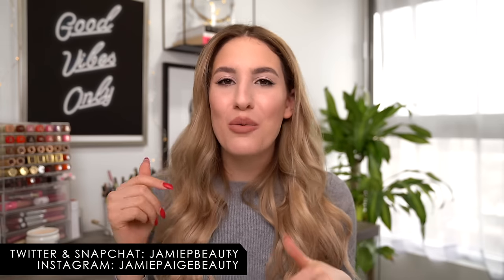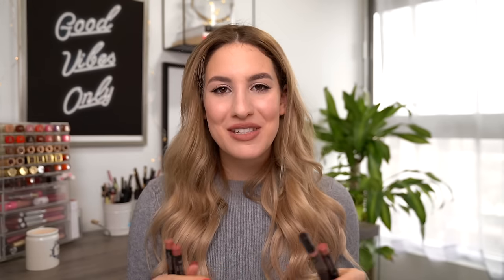BEST MATTE LIPSTICK I'VE EVER TRIED! | Non Drying & Longwearing | Jamie Paige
I have discovered the most gorgeous matte lipstick, and I tell you guys all about it!

FAQ:
- My camera: Sony A7sii
- My lens: Sony 24-70 e-mount
- Editing software: Finalcut Pro X